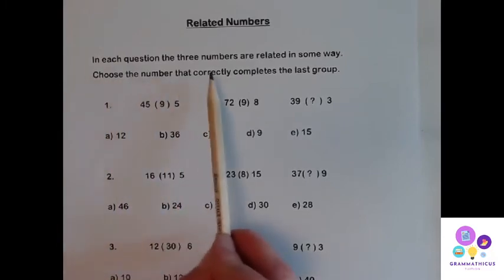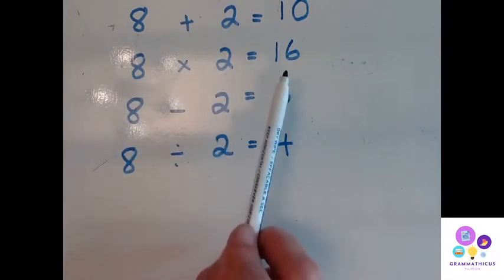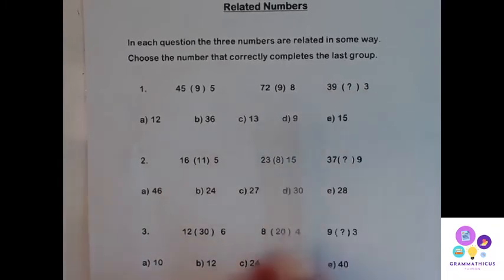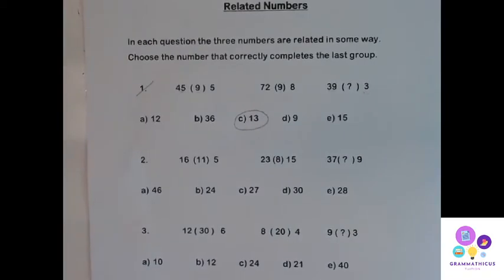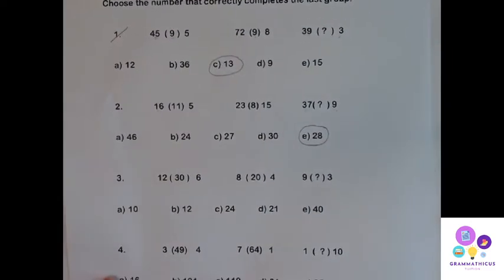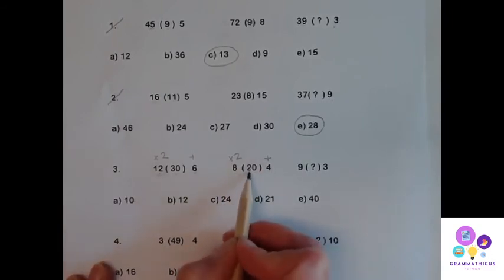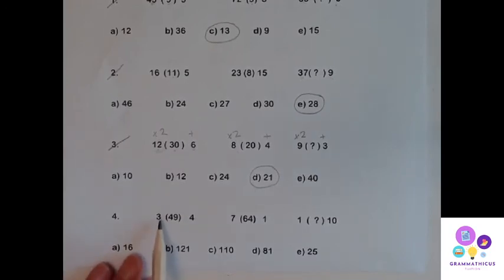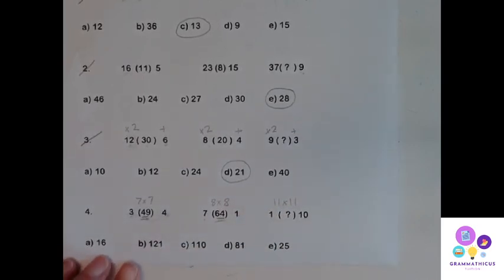11+ Verbal Reasoning Tutorial - Related Numbers